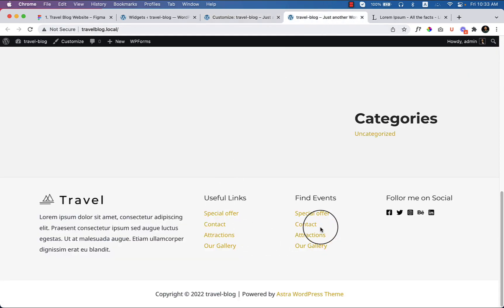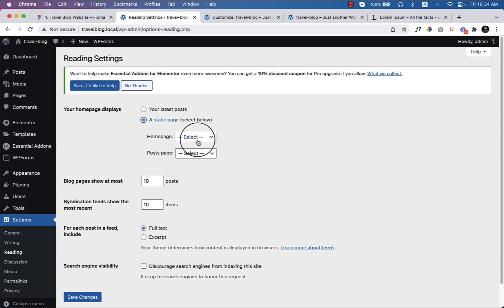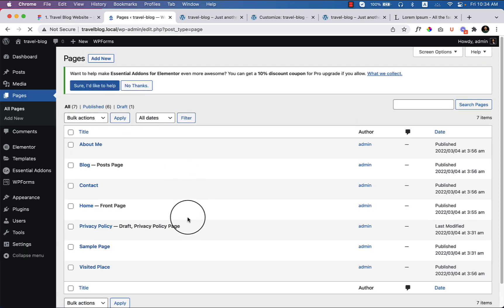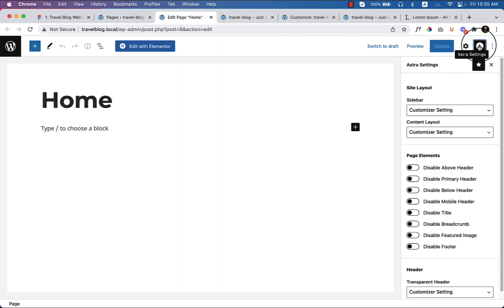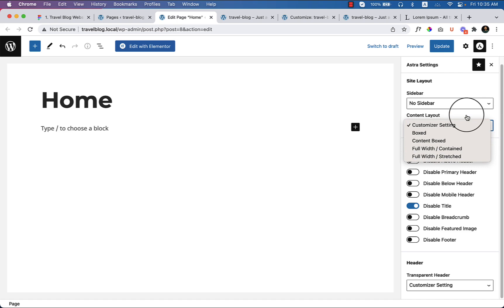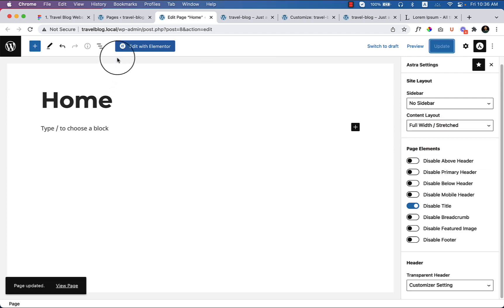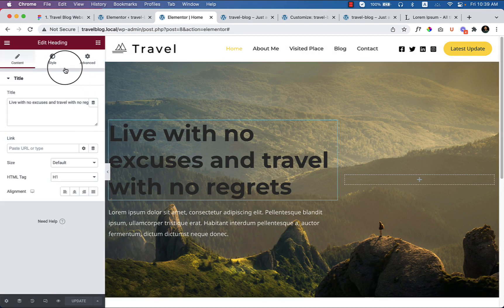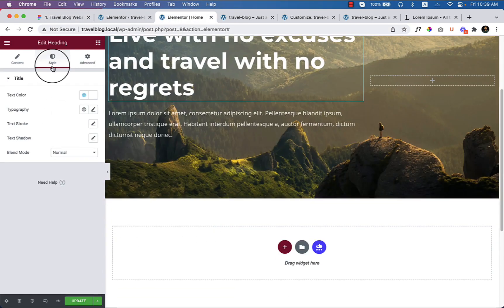7. Home - Create Hero area using Astra and Elementor.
In this video, I'll show you how to create a hero area using the Elementor and Astra theme.